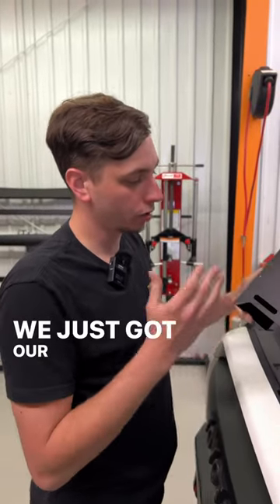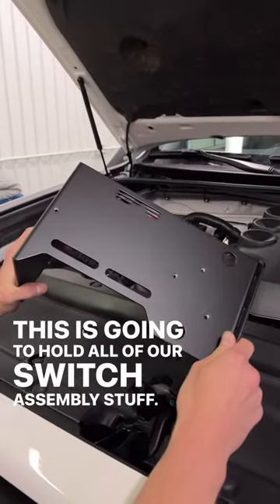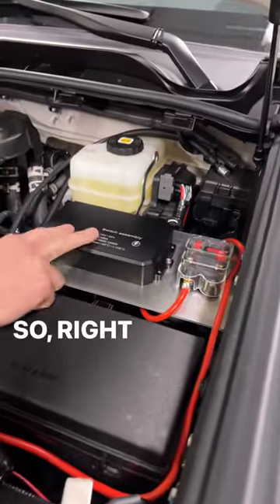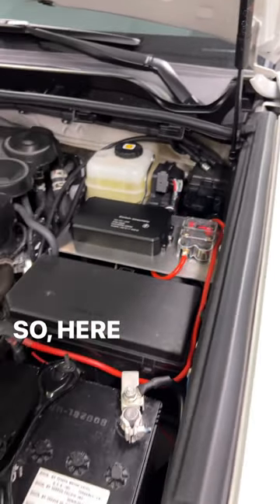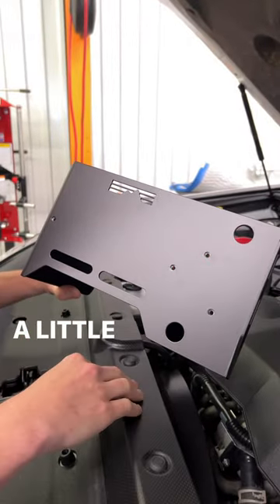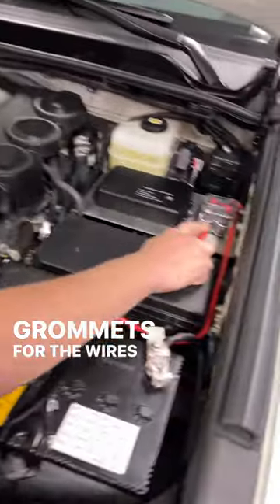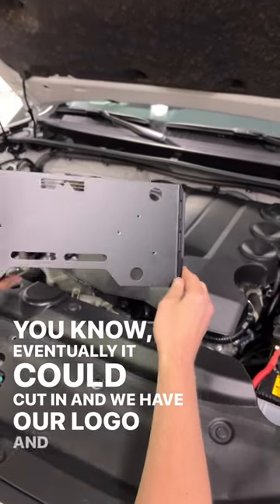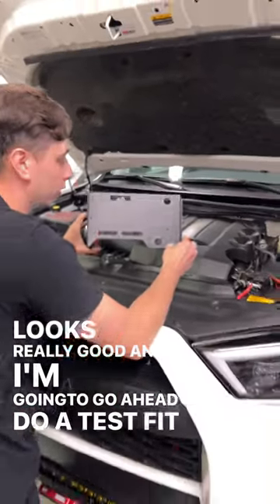Yota X 4Runner switch panel mounting tray final prototype is ready to be installed!